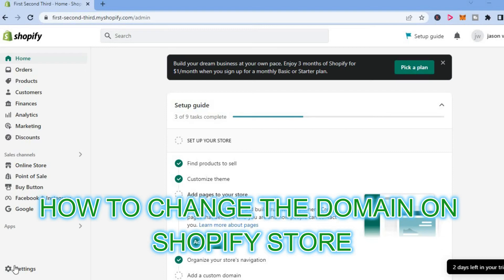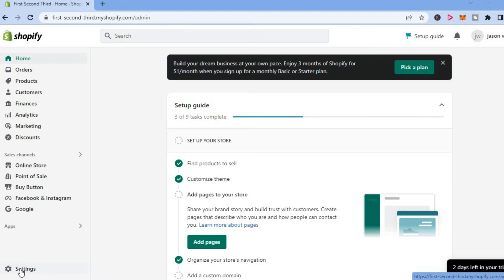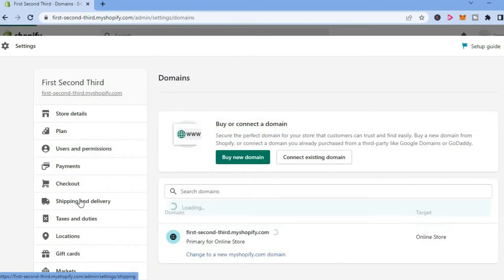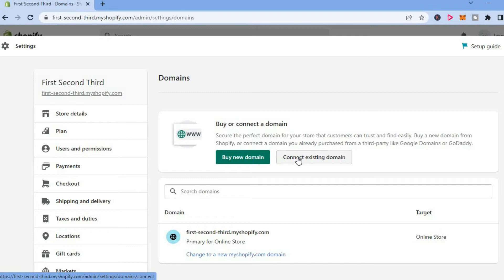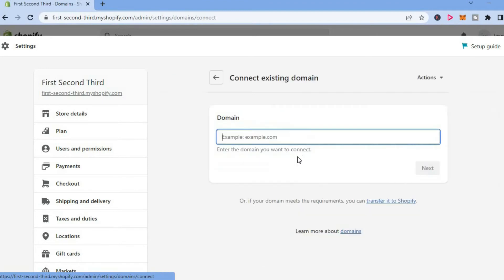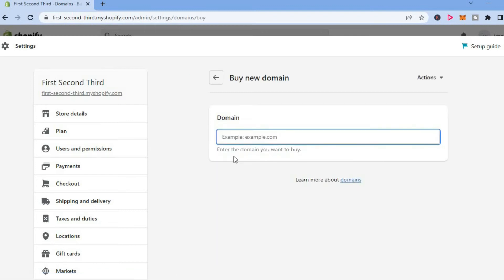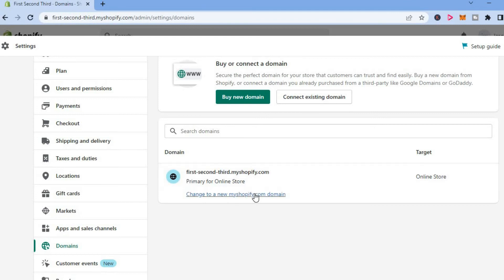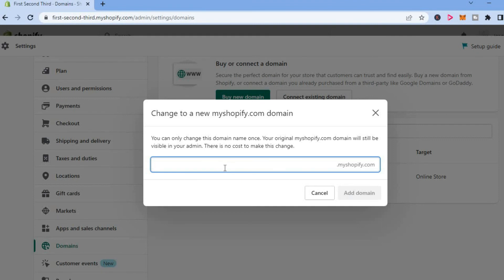HOW TO CHANGE THE DOMAIN ON SHOPIFY STORE